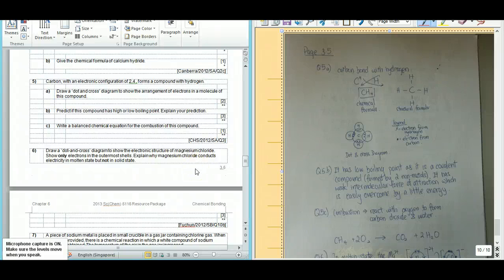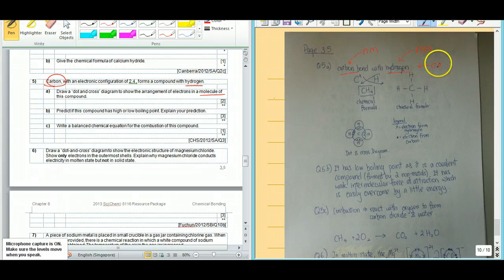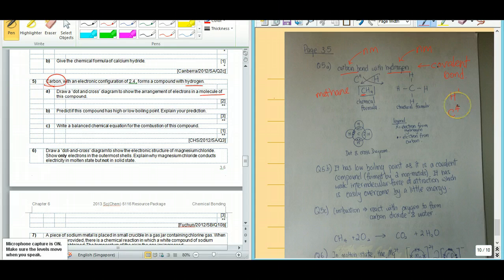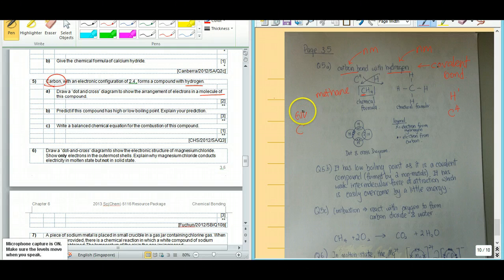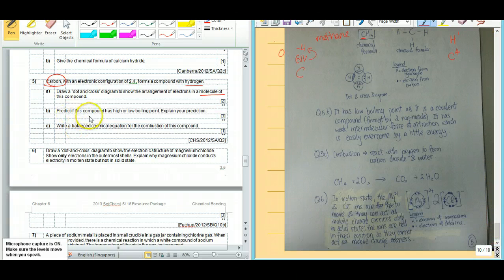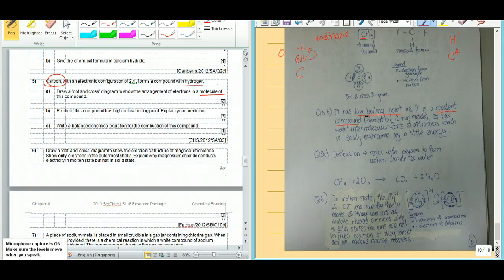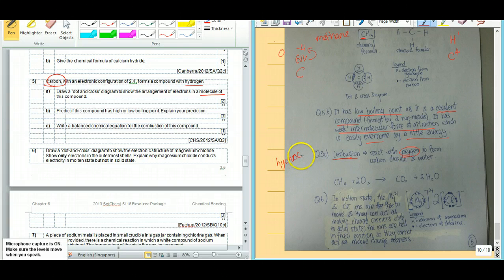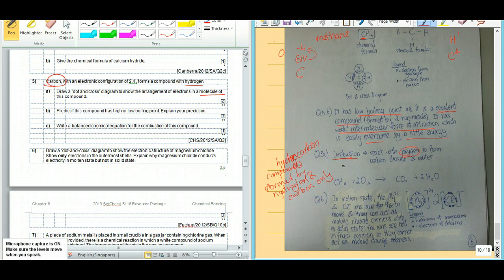Bonding Essay Q5